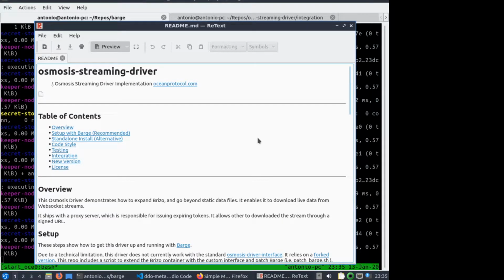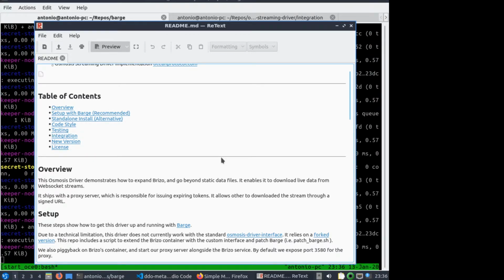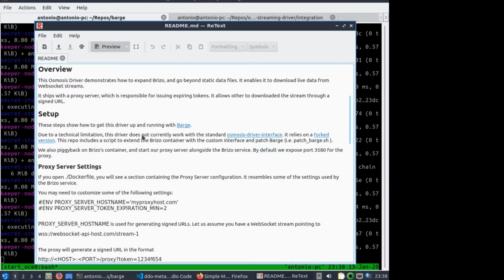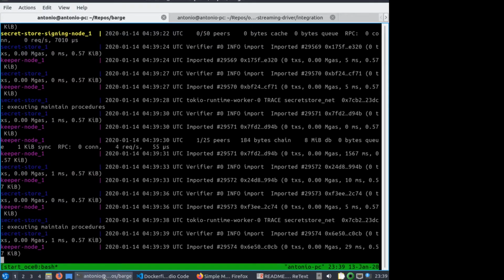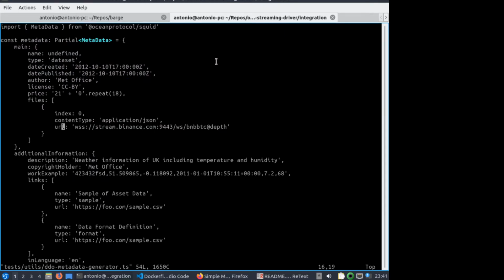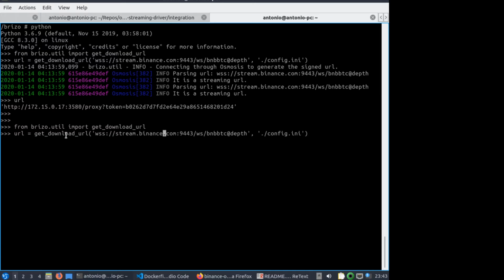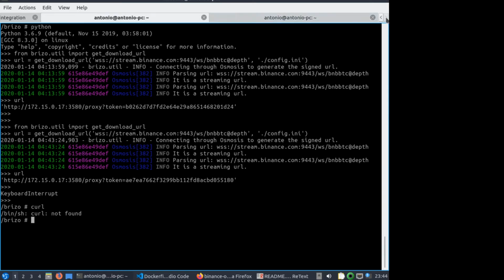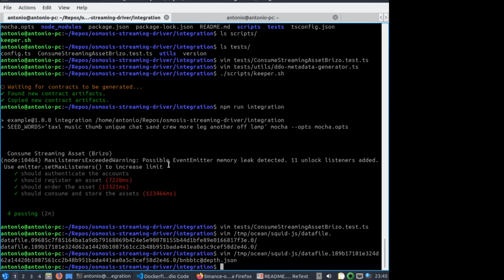Osmosis Streaming Driver - Introduction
Take OceanProtocol beyond static assets, and use it to download live data from WebSocket APIs